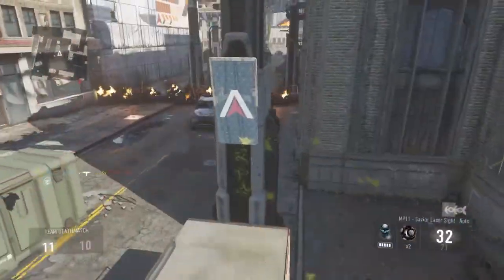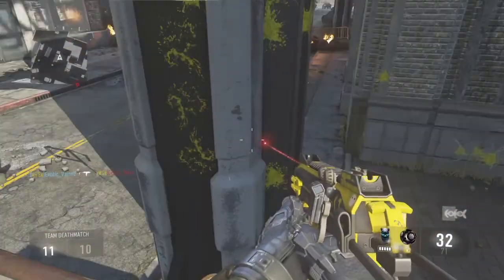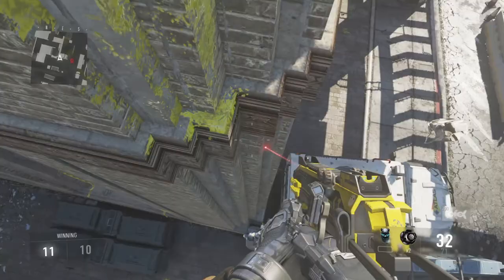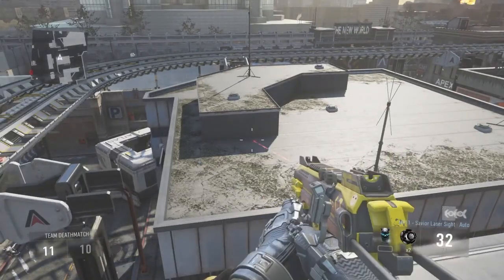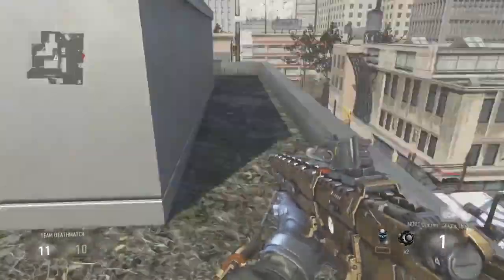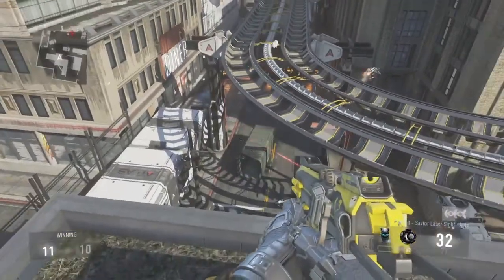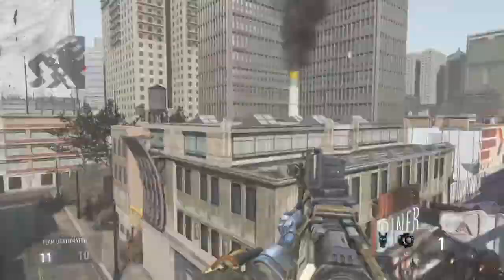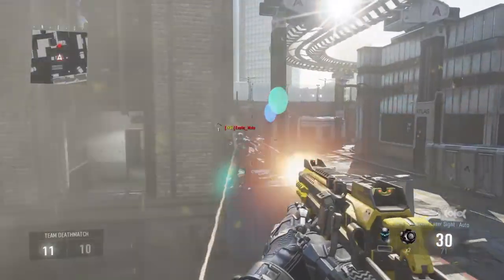Call of Duty:How To Get Out Of Detroit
Thanks Have Fun